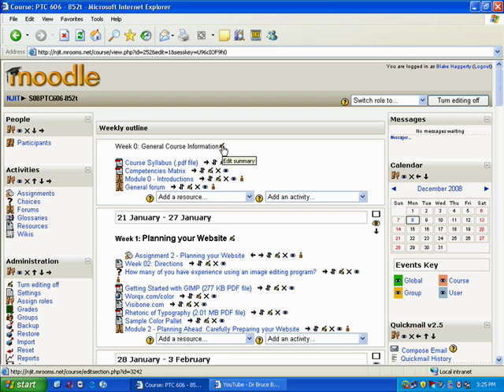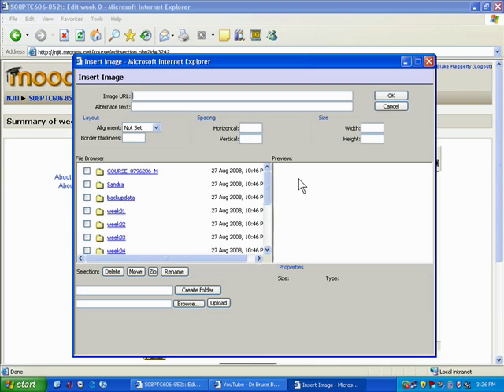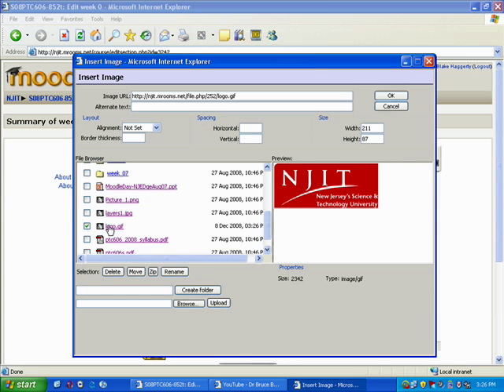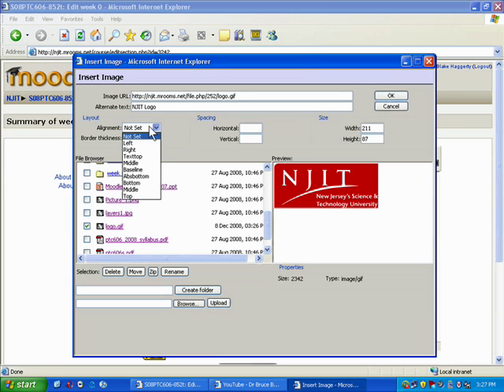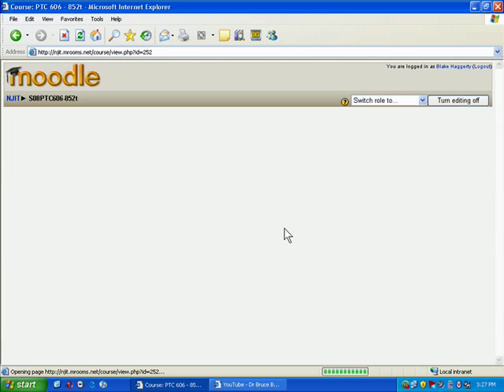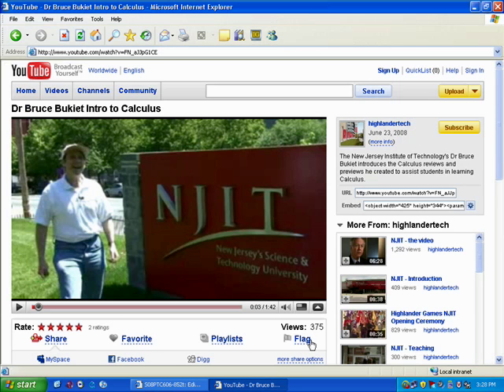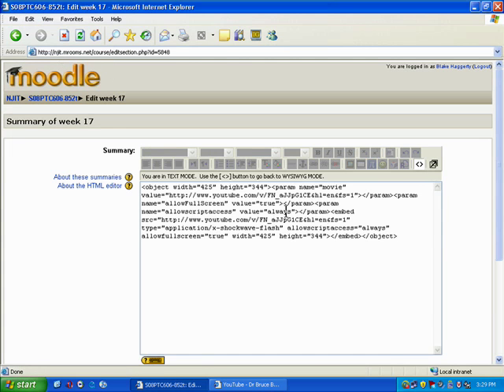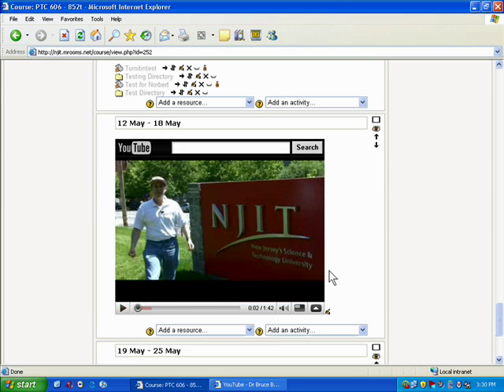Moodle - Adding Images and or YouTube videos to a Homepage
Add an image or YouTube video to a week or topic